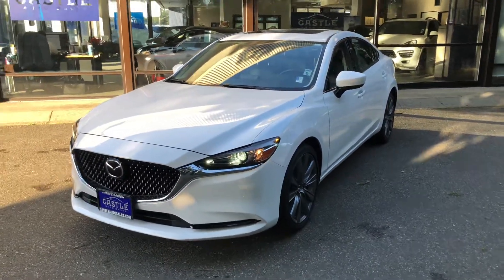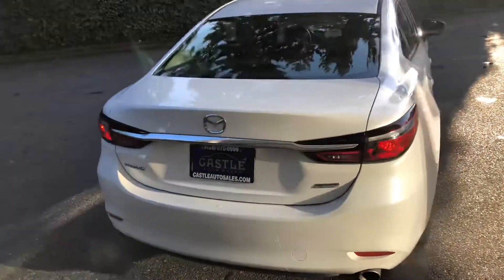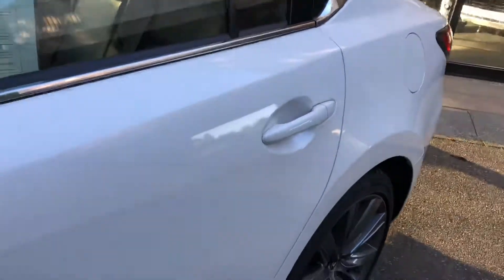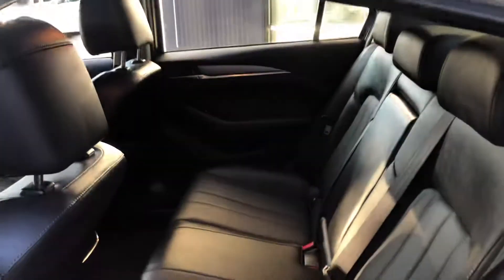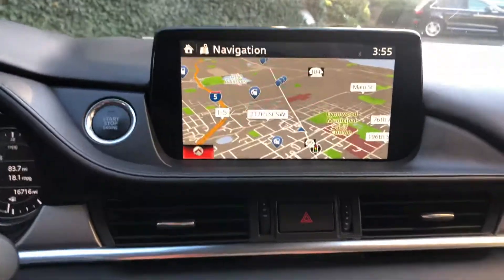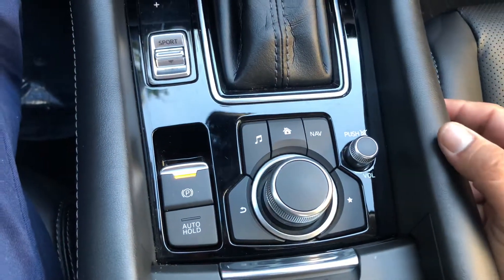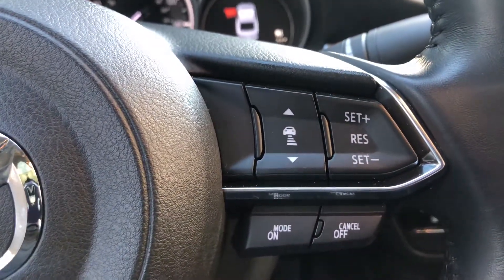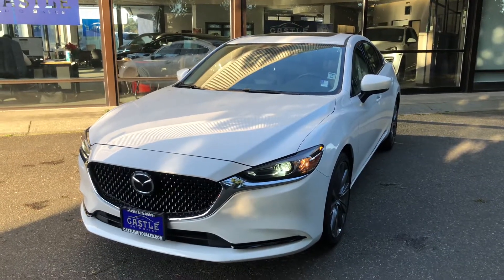2018 Mazda 6 Grand Touring / For Sale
For sale, 2018 Mazda 6 Grand Touring with only 16,000 miles. This vehicle runs and drives excellent!